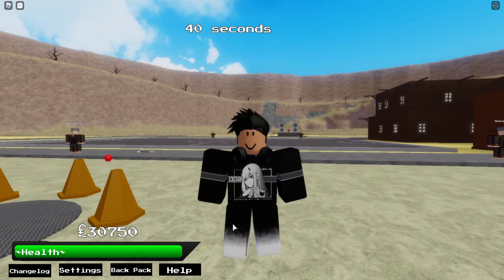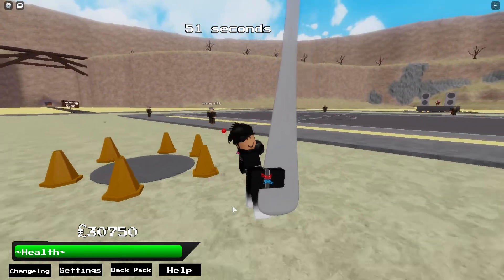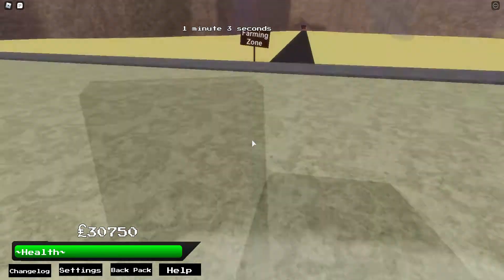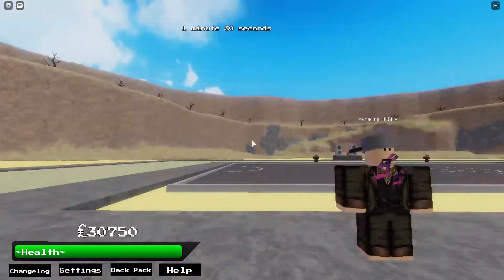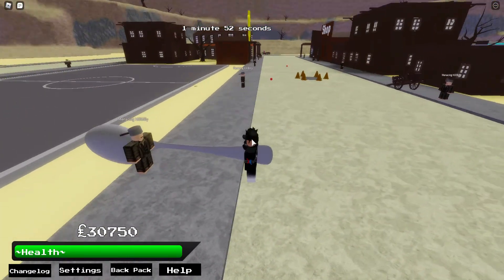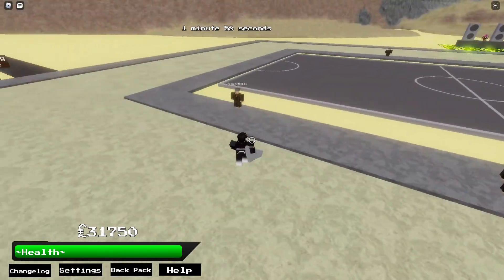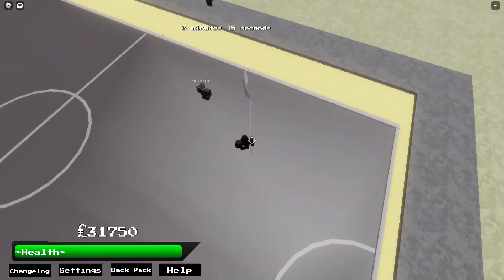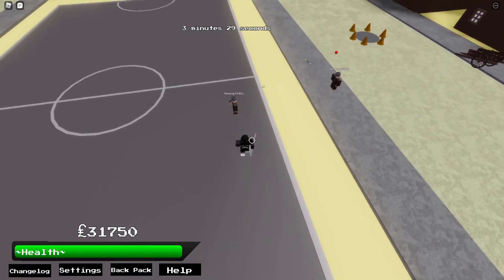JJBU STW Spoon Showcase!